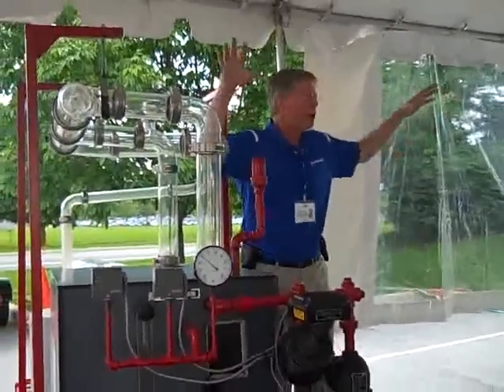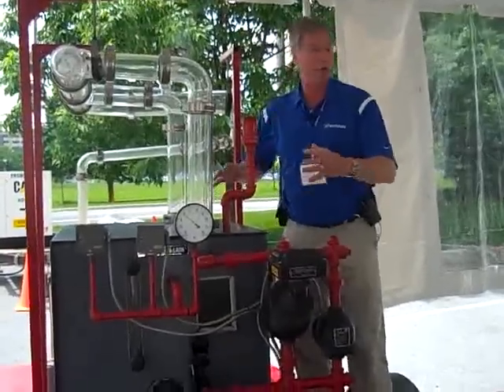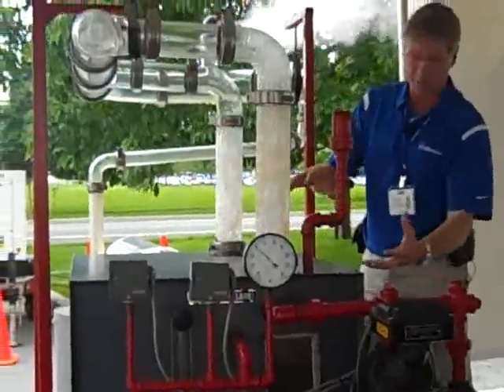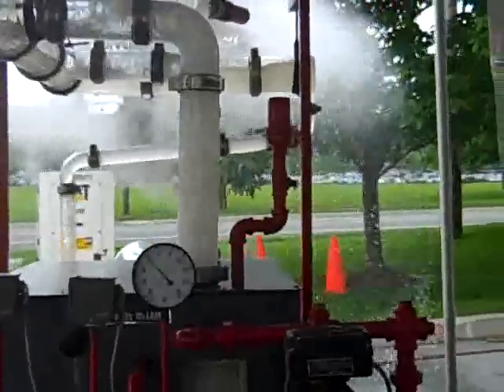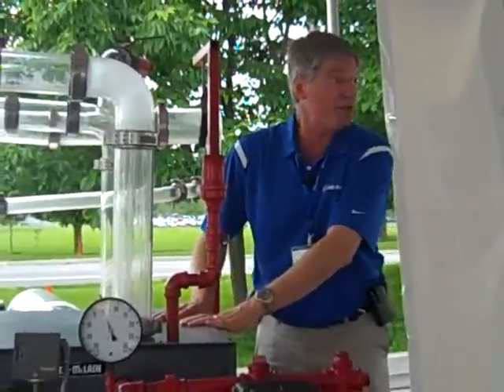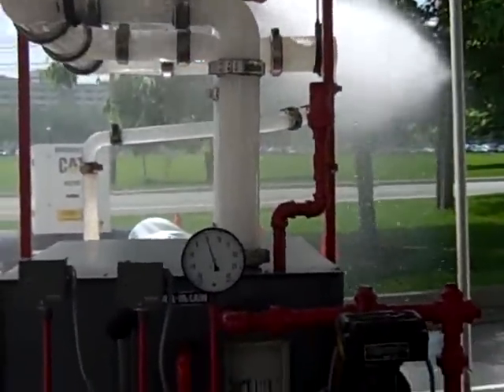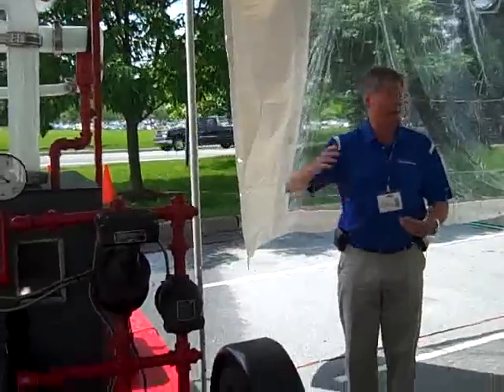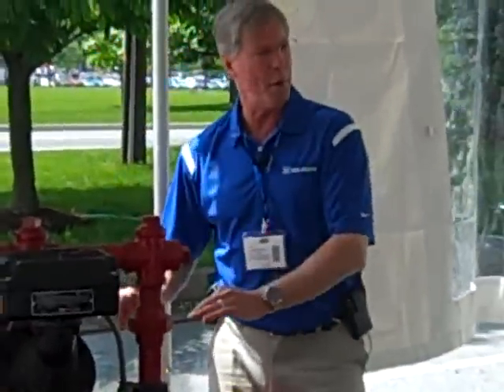On The Road: NAOHSM 2011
From the 2011 NAOHSM show, editor John Mesenbrink visits the outdoor booth of Weil-McLain as they do a demo of a  boiler live fire.